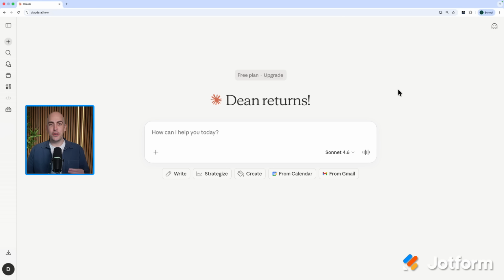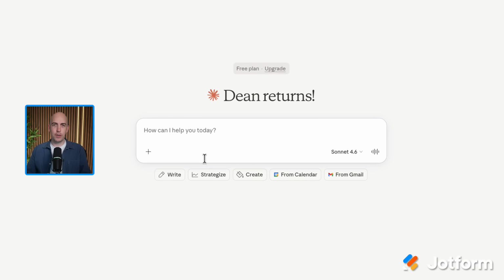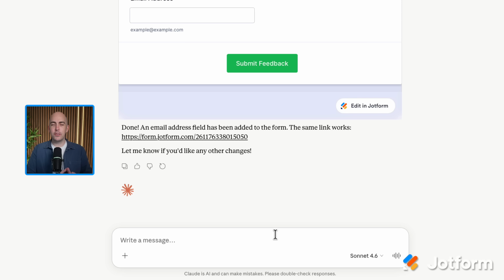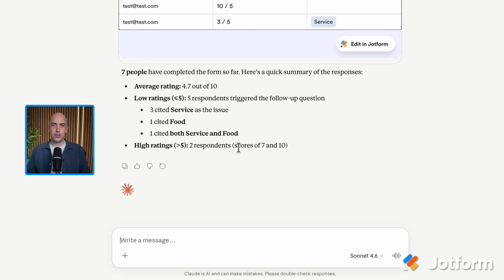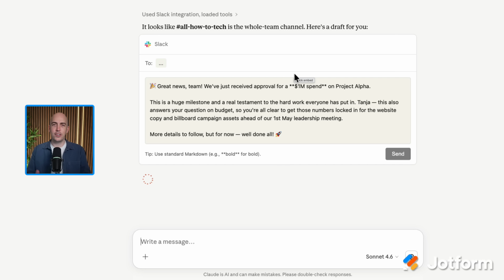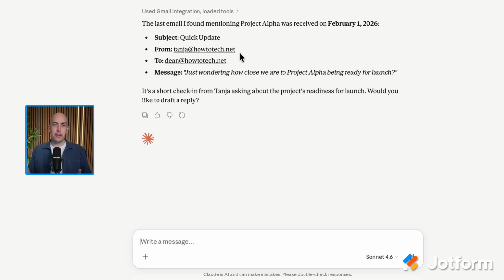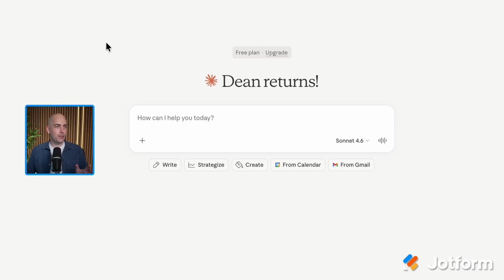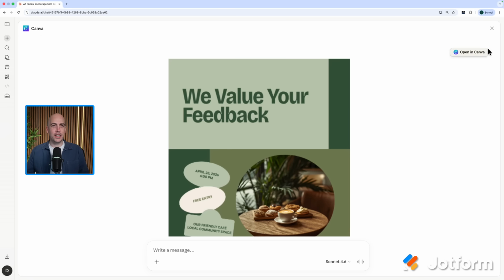5 Best Claude Apps | Make Claude Actually Useful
In this Claude tutorial, Dean walks through five Claude connectors that go beyond simple Q&A, and showcases how to use Claude Connectors.

Each connector is demonstrated with a practical workflow — from building a Jotform feedback form with conditional logic to scheduling a Google Calendar meeting by asking Claude to find a mutually free time slot.

✨ In this guide, you will learn how to Use Claude Connectors:
- Connect and configure Claude connectors with always-allow permissions.
- Create, edit, and analyze Jotform forms using natural language in Claude.
- Read Slack channels and send messages to your team without opening Slack.
- Search, summarize, and reply to Gmail emails directly inside Claude.
- Generate and iterate on Canva designs through conversation.
- Check your Google Calendar and book meetings with colleagues via Claude.

Chapters:
00:00 How do Claude connectors work?
00:32 How do I add and configure connectors in Claude?
00:51 Jotform: How do I create a form with conditional logic inside Claude?
02:46 Jotform Analysis: How do I analyze form submissions using Claude?
03:11 Slack: How do I read and send Slack messages through Claude?
04:14 Gmail: How do I search and reply to emails using Claude?
05:40 Canva: How do I create and edit Canva designs inside Claude?
06:41 Google Calendar: How do I schedule meetings using Claude?

👋 ABOUT JOTFORM
Hi, we're Jotform, a full-featured online forms platform that
makes it easy to create robust forms and collect important data.